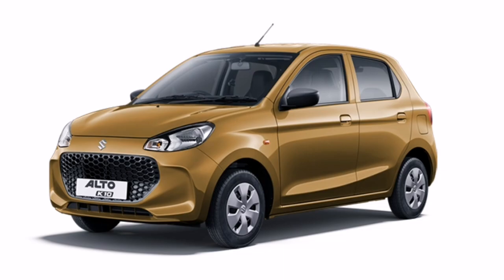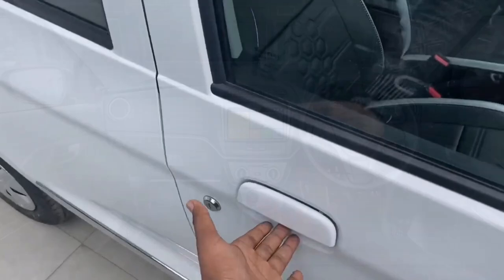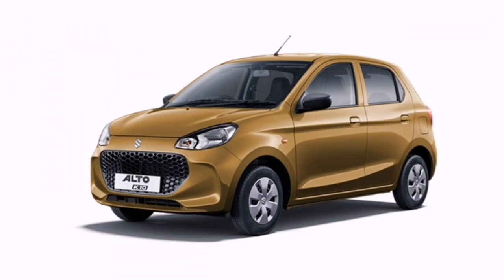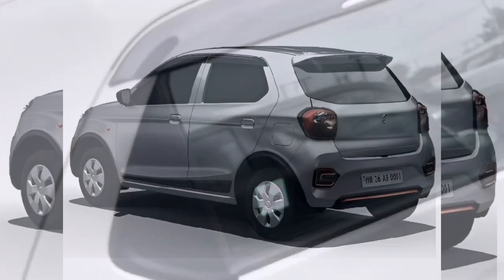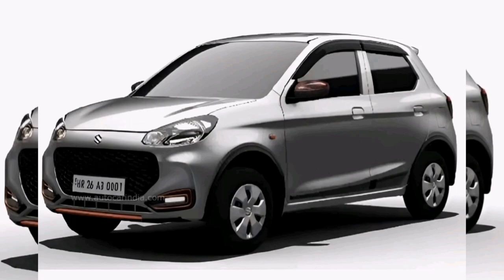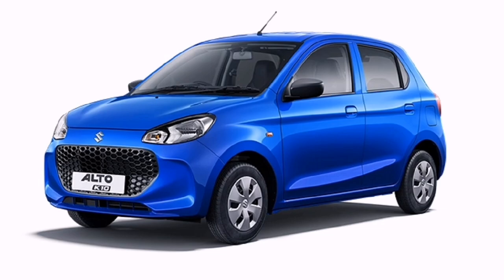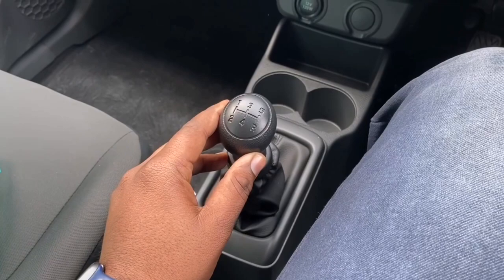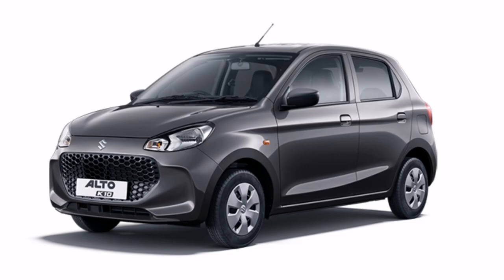Brandnew Suzuki Alto K10 2023 | Unregistered Cars Srilanka Sinhala | Vehicle import Srilanka 2023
background music